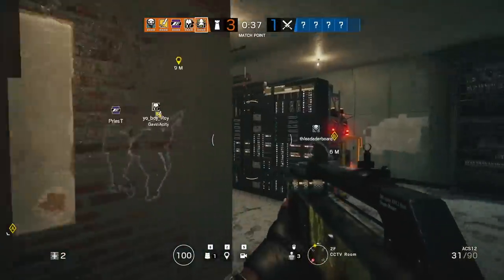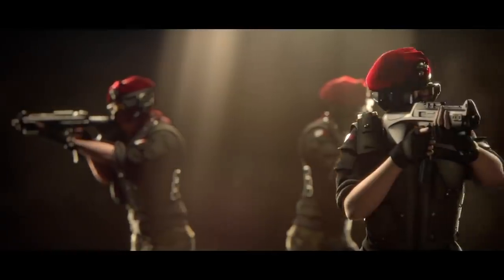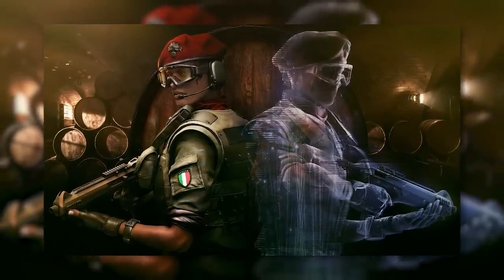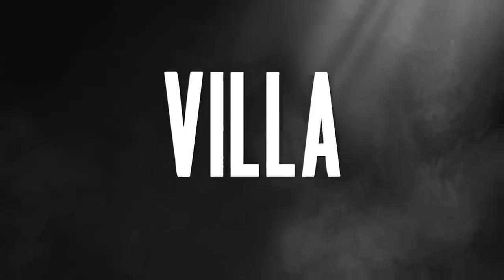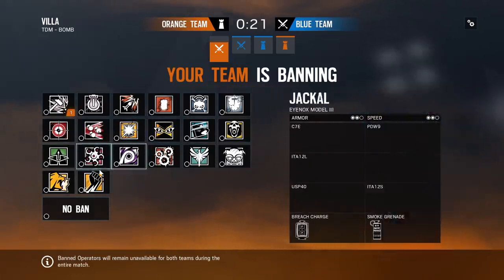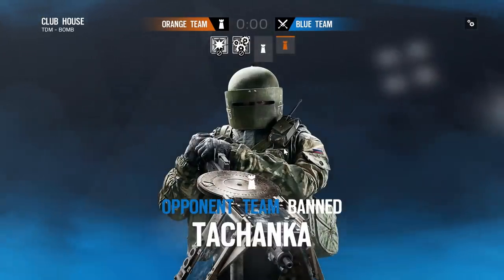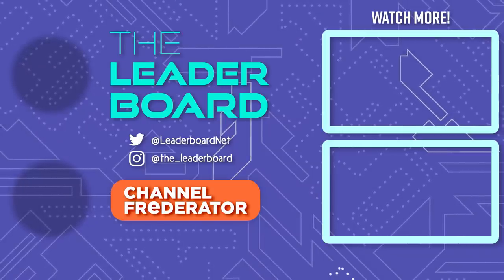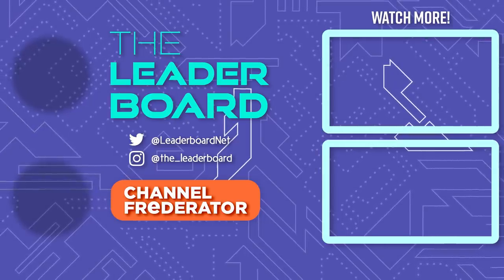5 Things About Operation Para Bellum YOU Need To Know - Rainbow Six Siege | The Leaderboard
Operation Para Bellum is the newest operation coming to Rainbow Six Siege and thanks to Ubisoft we were able to get hands-on with it, so join The Leaderboard as we bring you 5 things about Operation Para Bellum you need know. We will break down the two new operators Alibi and Maestro, the new map Villa, plus new gameplay updates and tweaks and more!

Hosted by: Kris Polanco
Edited by: Jesse Gouldsbury

Executive Producers: Carrie Miller, Fred Seibert, Jeremy Rosen
Producers: Adrian Apolonio, Jesse Gouldsbury
Project Manager: Jessica Ferrer
Head Writer: Casey Gonzalez
Graphics and Thumbnail by: Alexandria Batchelor
Programming Manager: Darrian P. Mack